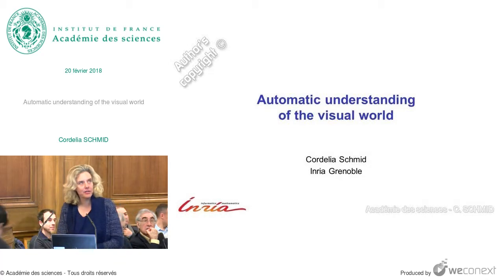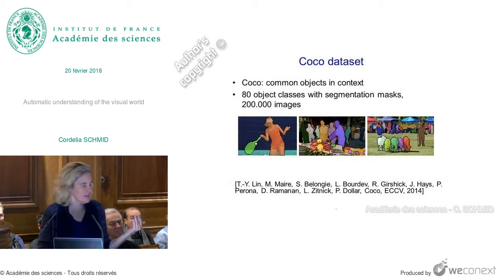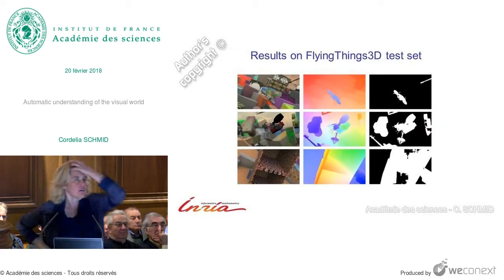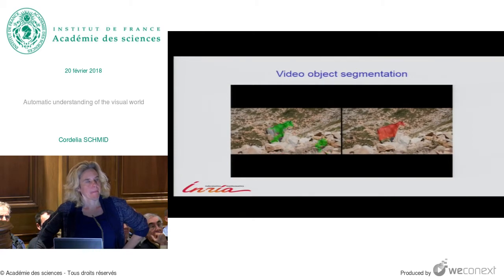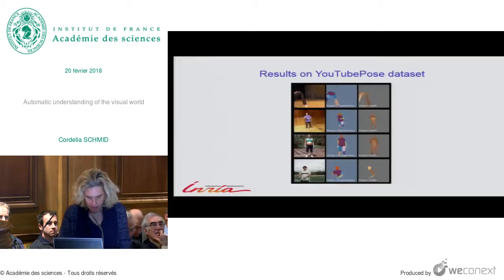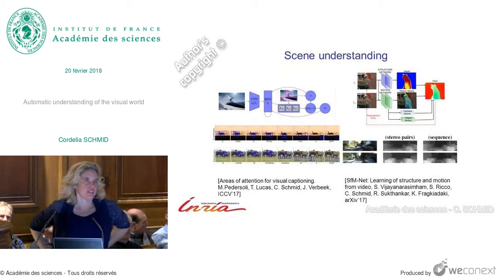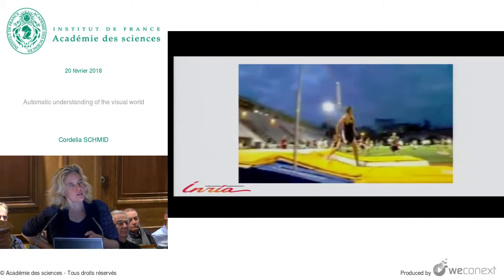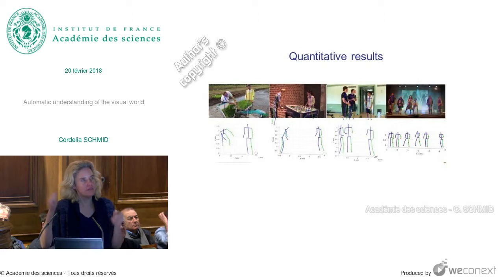[Conférence] C. SCHMID - Automatic understanding of the visual world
Conférence : Machine learning for artificial intelligence

00:00:00 Introduction
00:00:06 Machine visual perception
00:00:25 Machine visual perception - applications
00:01:45 Today’s machine visual perception
00:02:31 Overview
00:02:38 Manually annotated data
00:02:53 lmageNet dataset
00:02:58 Coco dataset
00:03:10 Atomic Visual Actions [AVA] dataset
00:03:54 FlyingThings dataset [Mayer et al., CVPR’16]
00:04:11 Information difficult to annotate
00:04:29 Weakly-supervised learning
00:05:15 Formulation cost function
00:05:19 Weakly-supervised learning
00:06:29 Learning motion patterns - Training data
00:06:46 Learning motion patterns - Network architecture
00:07:22 Results on FlyingThings3D test set
00:07:51 Motion estimation in real videos
00:08:05 Learning appearance ;;AND;; temporal consistency
00:08:27 Conv-GRU as visual memory module
00:08:59 Video object segmentation
00:10:16 Training with synthetic data
00:10:52 SURREAL dataset Synthetic hUman sfoR REAL tasks
00:12:28 Approach for body part segmentation
00:12:36 Experimental results
00:13:06 Results on YouTubePose dataset
00:14:01 Overview
00:14:08 Scene understanding
00:14:25 Action recognition
00:14:58 Spatio-temporal action localization
00:15:20 Frame-level detection: two stream Faster R-CNN
00:15:57 Action tubelets - motivation
00:16:19 ACtion tubelet detector
00:20:06 2D & 3D human pose
00:20:54 LCR-Net for 2D & 3D human pose
00:21:39 Quantitative results
00:21:54 Conclusion
00:25:57 Questions